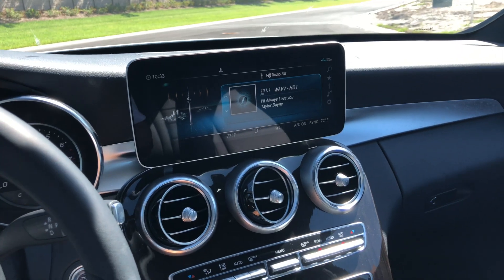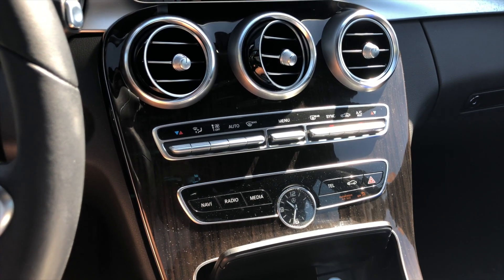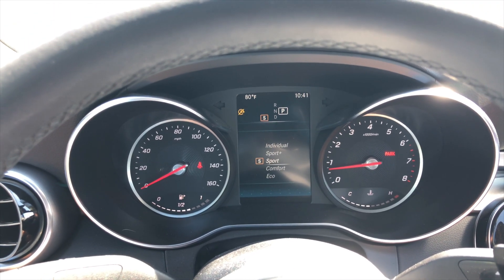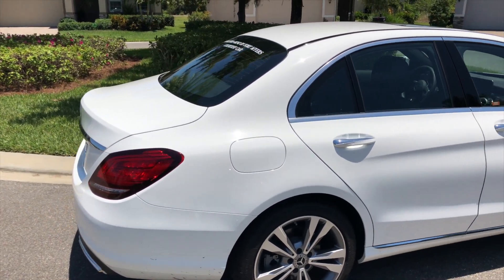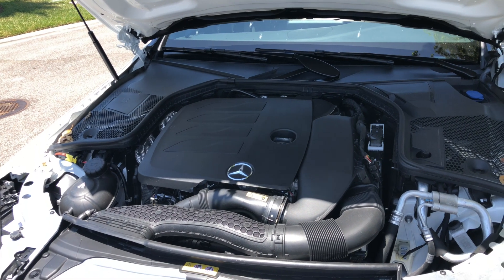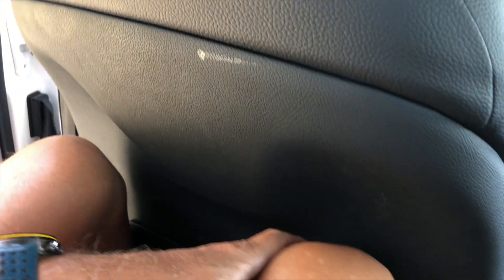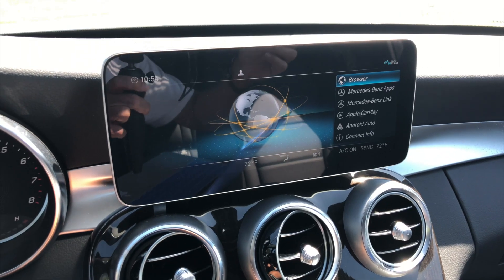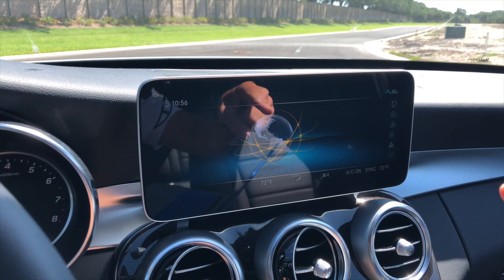Episode 37 - The 2020 Mercedes Benz C300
As I had to take the CLS 500 for maintenance, I got a loaner, a brand new 2020 C300 which I drove for the day, so might as well do a review of the car! Wrap video coming soon!!

 @MrBeast   @PewDiePie   @AutoFreeWay   @Mercedes-AMG   @Mercedes-Benz USA
 mercedes c300 automotive mercedes c class  @AutoFreeWay   @Jay Leno's Garage  w204 fcp euro c350